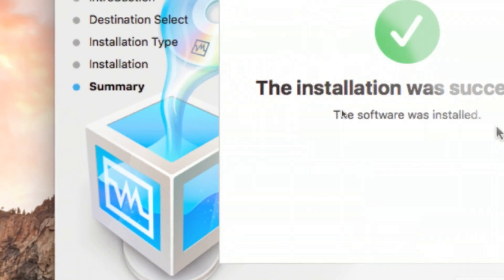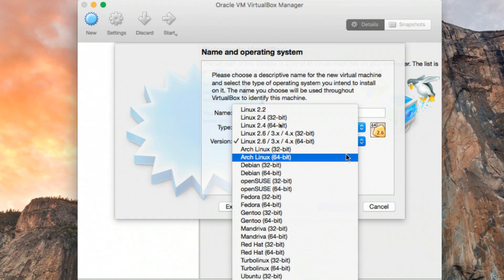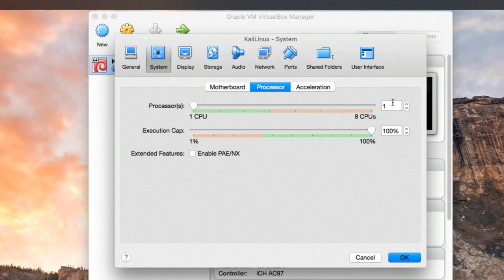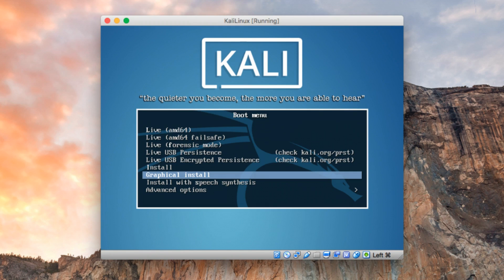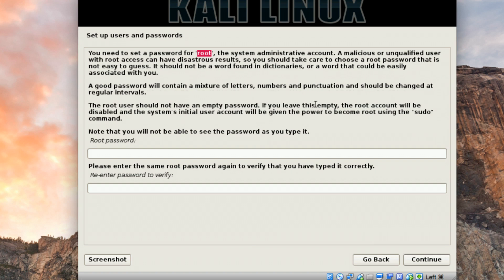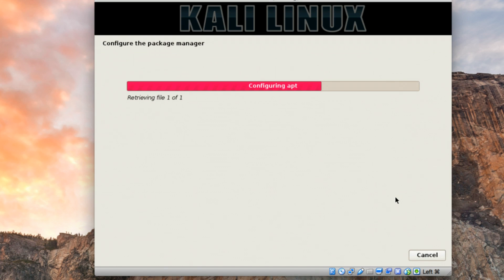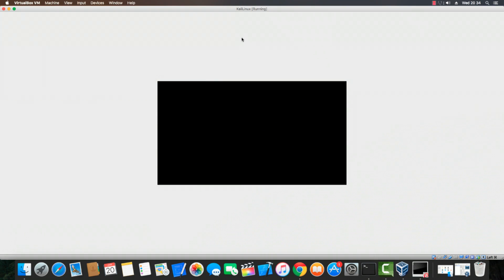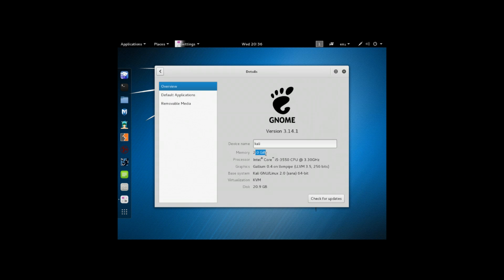How To Install Kali Linux 2.0 On Apple MacBook Pro , Air and iMac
This video will show a detailed guide of installing Kali Linux On
MacBook Pro , Air And iMac Using A Oracle Virtual Box Manager.
You Can Follow the same method To Install Kali Linux On Windows Host ..
TIP :

To Get  MOUSE CURSOR Out  of Virtual Machine Hold ‘CMD + F’

on WindowsHost Use ‘ CTRL + F ‘ ..

D OWNLOAD LINKS

S U B S C R I B E   T O  K S K   T  E C H